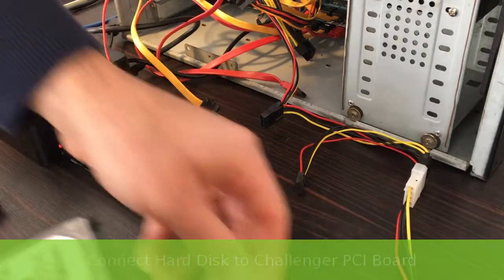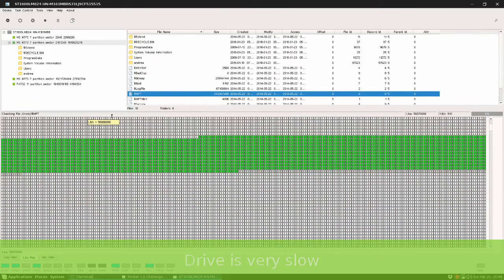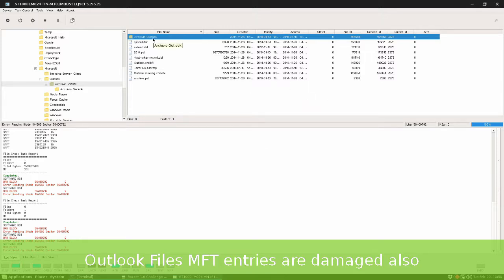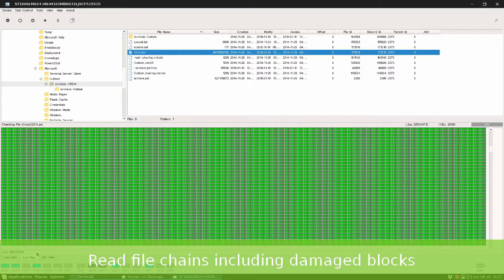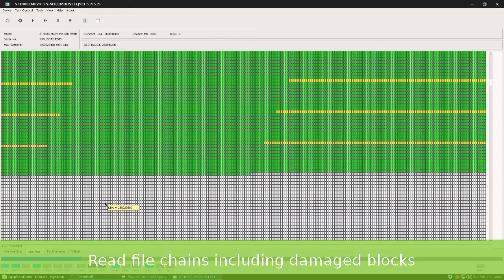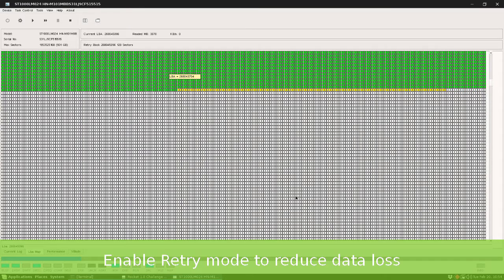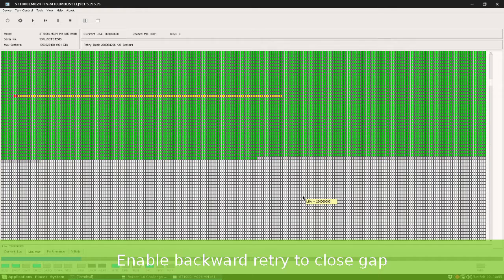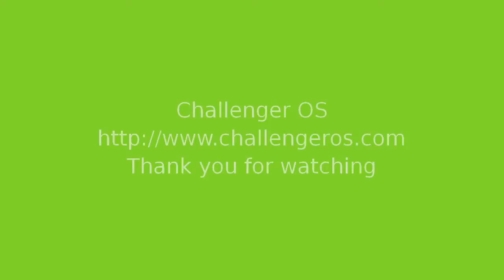Outlook File Data Recovery from damaged Hard Disk Drive with Challenger Rocket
In this lesson we explain how to recover files from one hard disk drive with bad sectors with challenger Rocket.
Often big files as outlook pst are located on damaged sectors and copy process cannot be completed.
with challenger rocket you can extract file chains correcting lba errors and perform a full file dump even if file contains bad areas.
after such kind of file extraction you will need a PST or outlook data recovery tool to fix it internally.